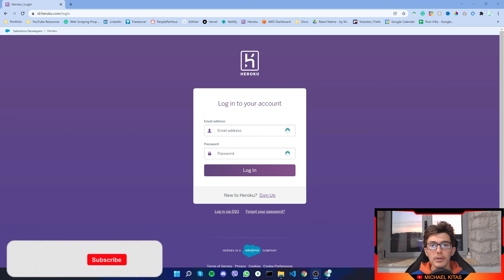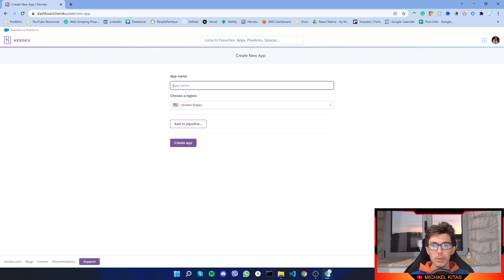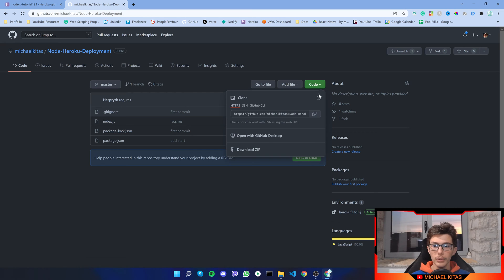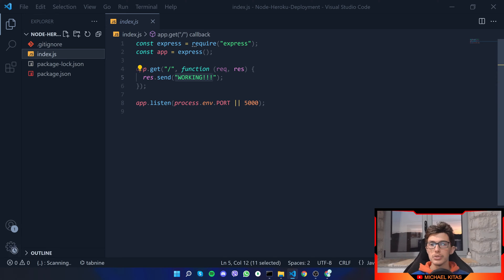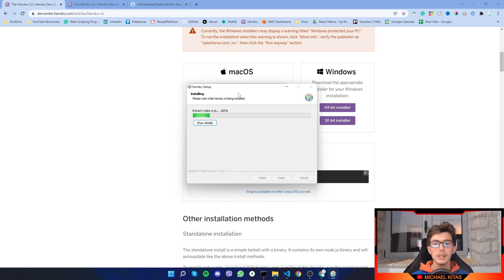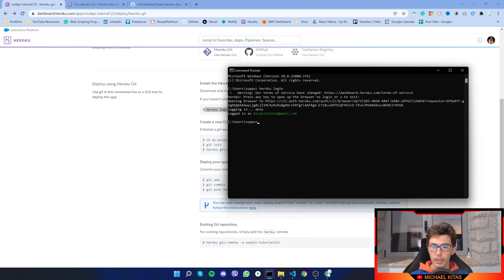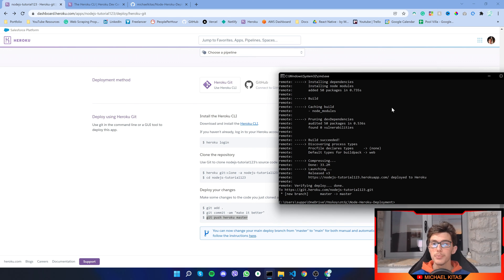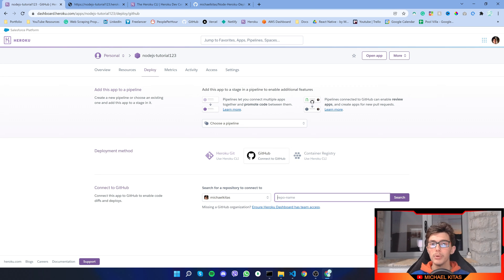How to Deploy Nodejs to Heroku with GitHub & Heroku CLI in 2022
⏱ Timestamps:
Intro: (0:00)
Heroku Signup: (0:24)
Heroku App Setup: (0:42)
Heroku CLI Deployment Method: (3:19)
GitHub Deployment Method: (7:20)